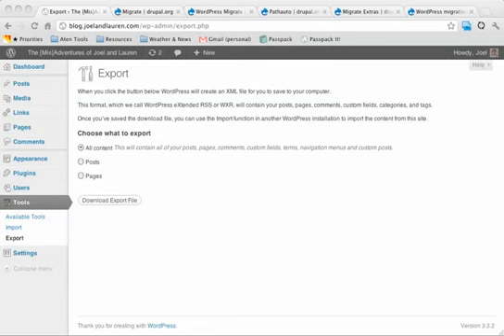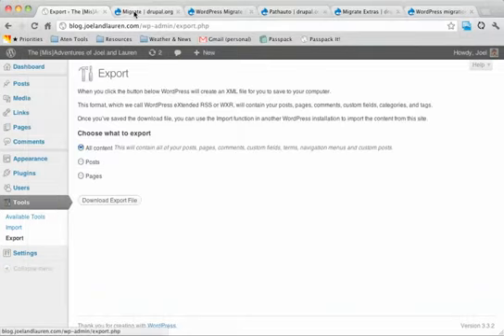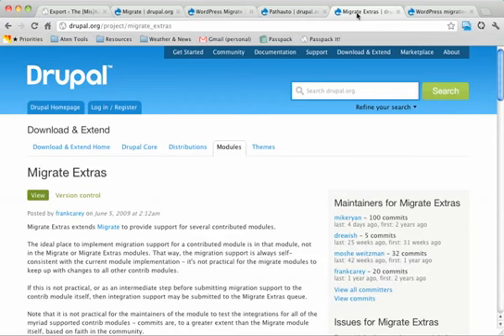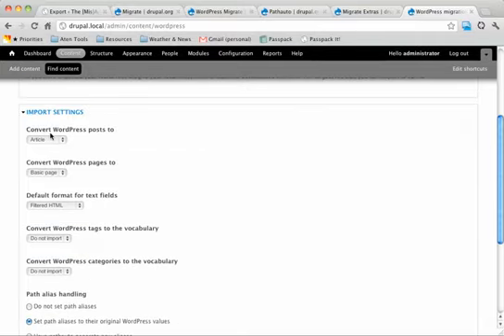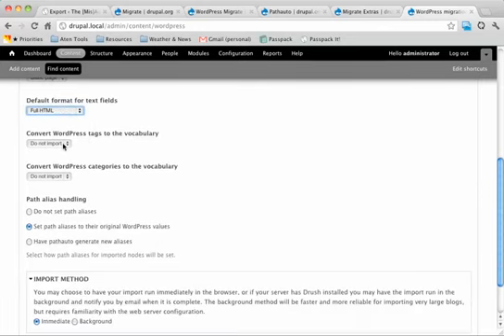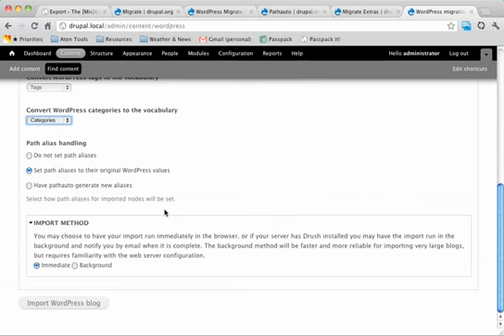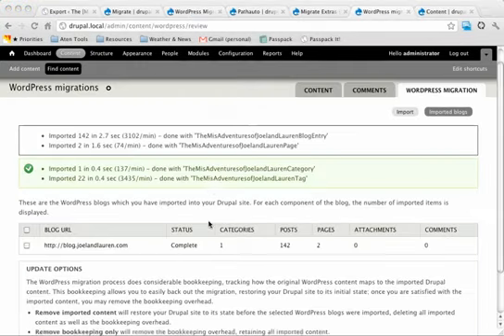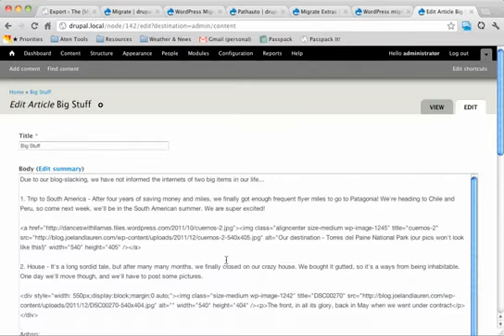Painlessly Migrate from Wordpress to Drupal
In this tutorial, you'll learn how to migrate content from Wordpress to Drupal.

Drupal is an opensource CMS (content management system) built in PHP.Check out these cool WordPress plugins! - CodeRevolution.